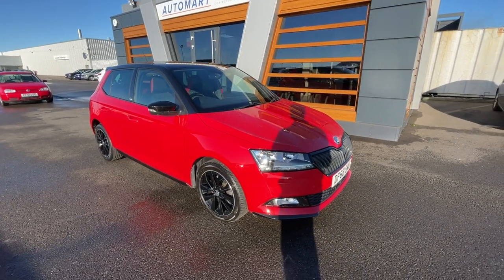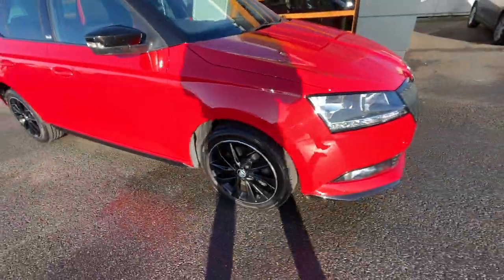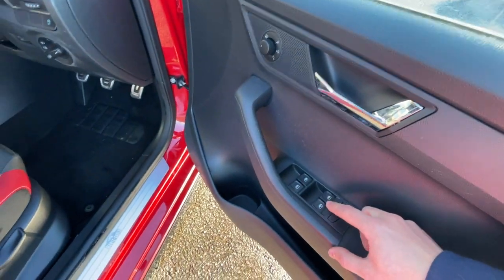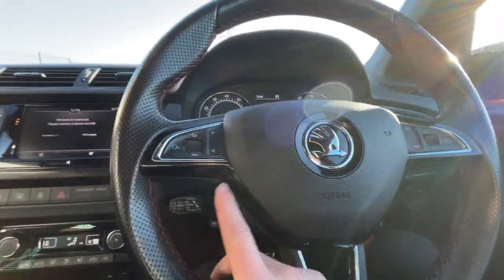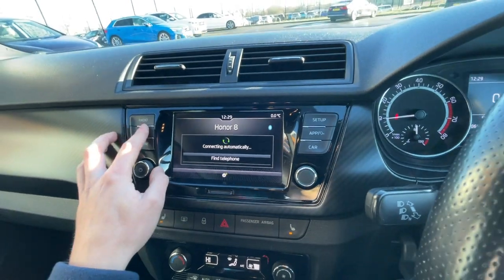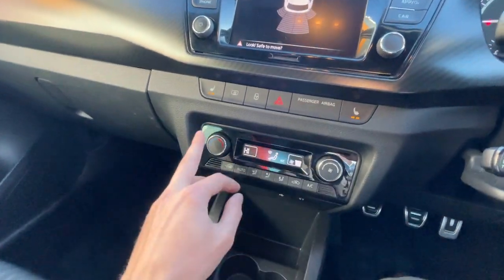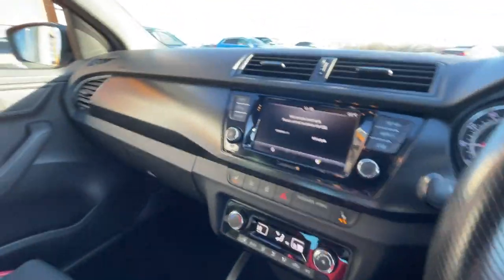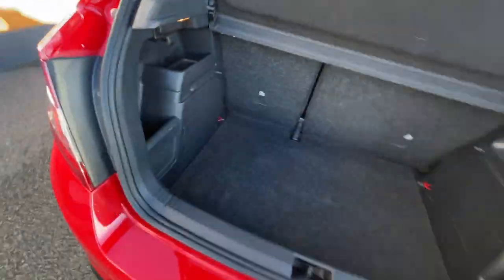SKODA Fabia 1.0 TSI Monte Carlo Euro 6 (s/s) 5dr I Lancaster Automart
- Only £10,965
- 47,066 Miles
- Flash Red
- Rear Acoustic Parking Sensors
- Alarm with Interior Monitoring
- Front Heated Seats
- Monte Carlo Onyx/Red Interior with Satin Black/Red Cloth
- Climate Control Air Conditioning
- Front Assistant
- Swing Radio with 6.5” Touchscreen Display
- Tyre Pressure Monitoring System
- Bluetooth/Android Auto/Mirror Link
- ISOFIX Preparation